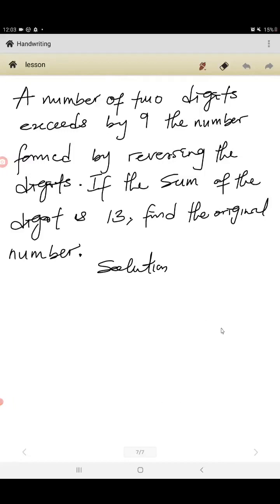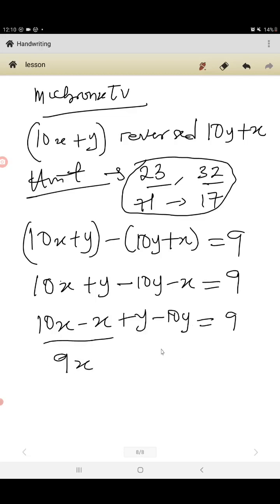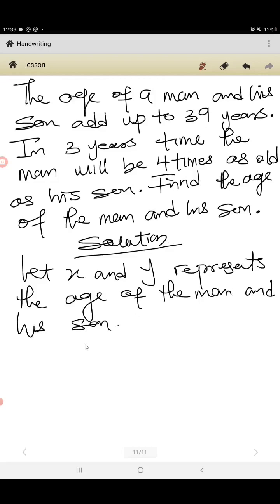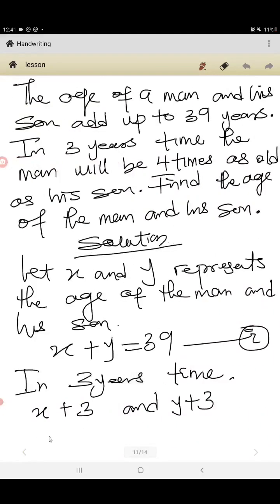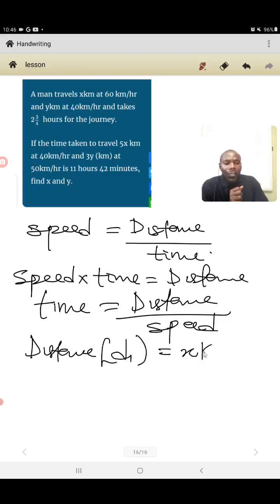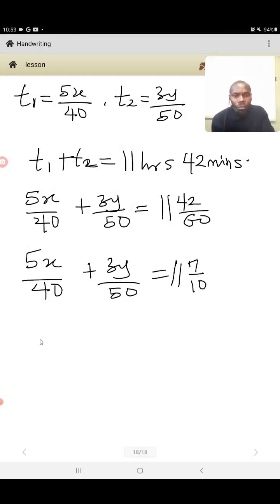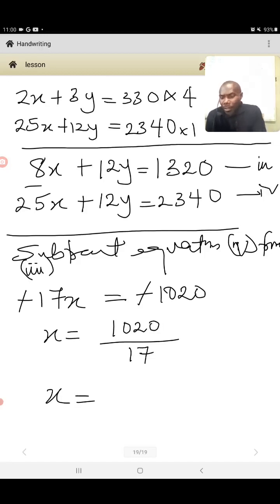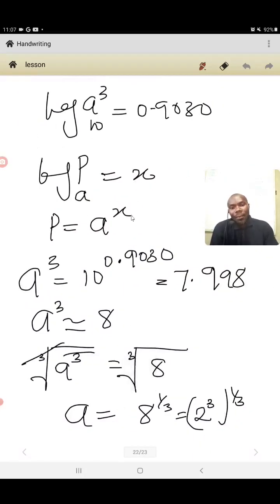WAEC LIKELY QUESTIONS TO PRACTICE